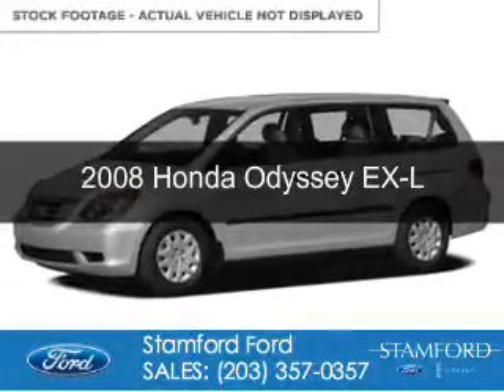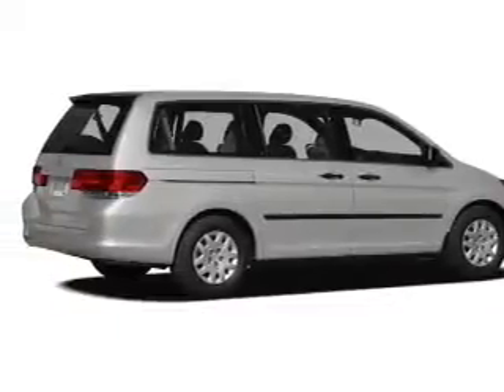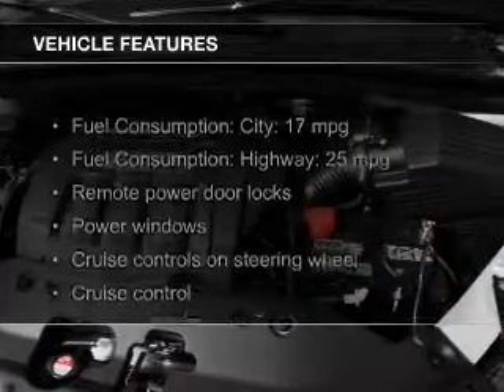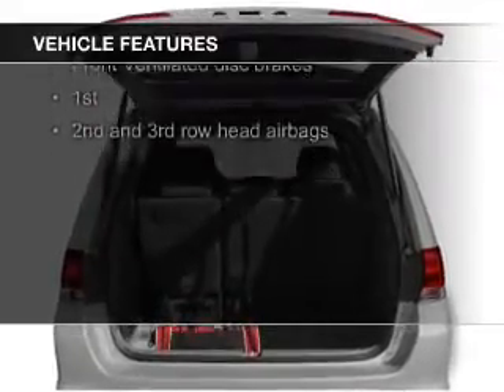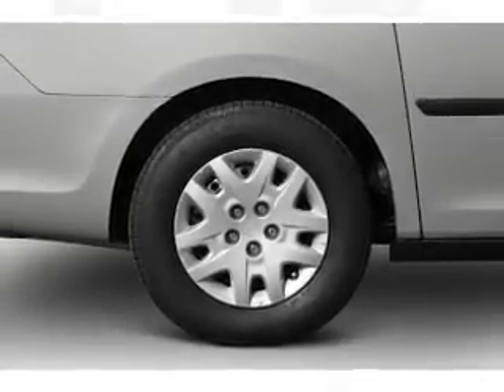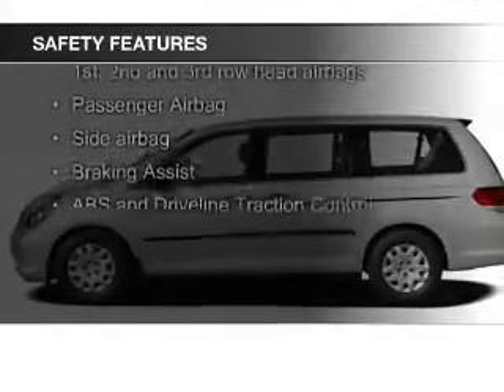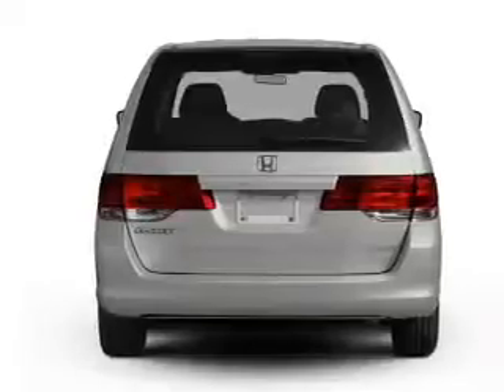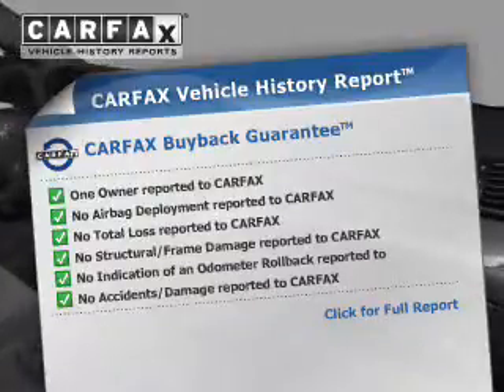2008 Honda Odyssey - Stamford CT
Phone:
Year: 2008
Make: Honda
Model: Odyssey
Trim: EX-L
Engine: 3.5 liter 6 cylinder 24 valve
Transmission: 5-Speed Automatic
Color: Gray
Mileage: 96113
Address:
212 Magee Avenue